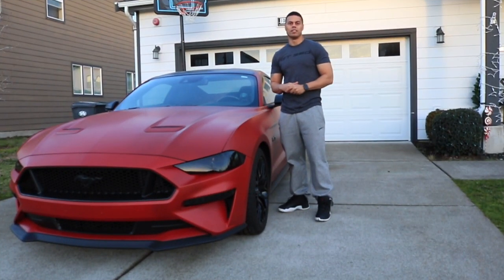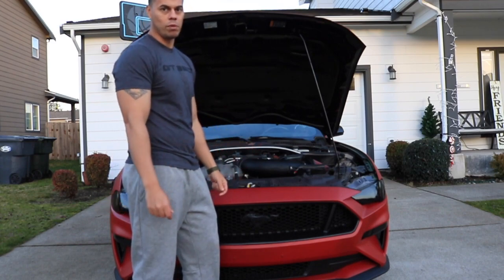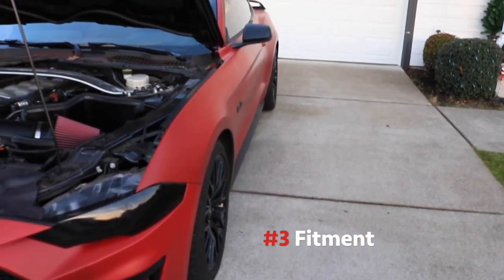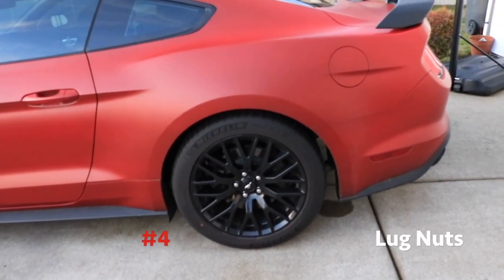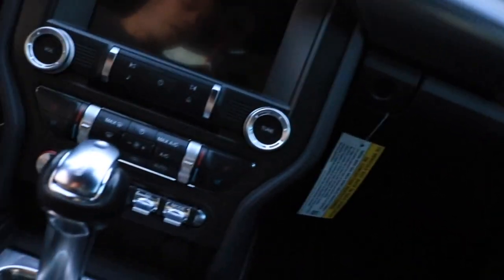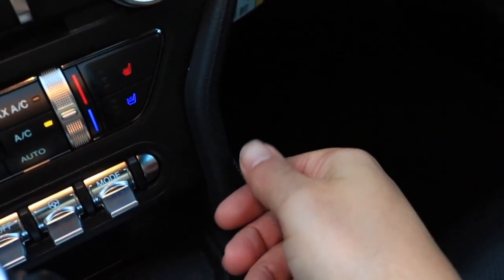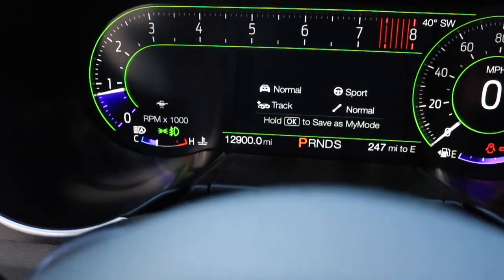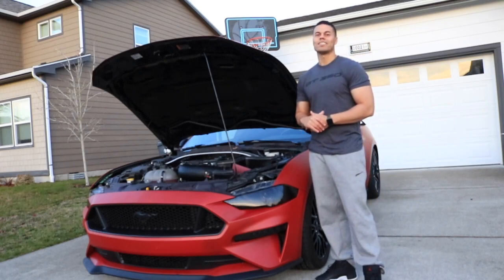5 THINGS I HATE ABOUT MY 2019 MUSTANG!!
In this video, I talk about the 5 things I hate about my car. Btw I don't hate my car lol! Just having some fun! In the comment section below let me know what you hate about your car!

I will be posting another video on the 5 things I love about my car next.